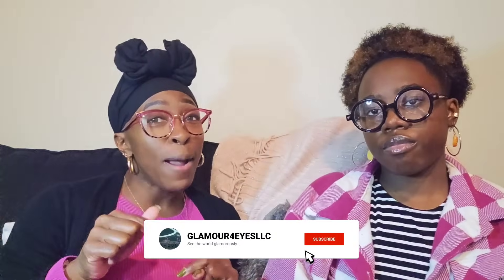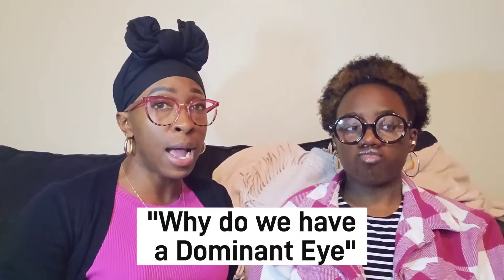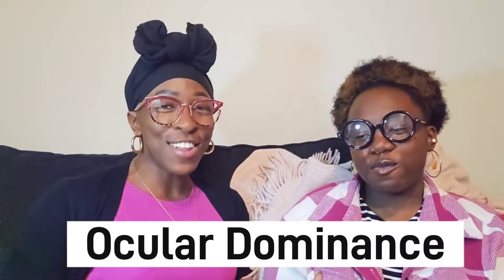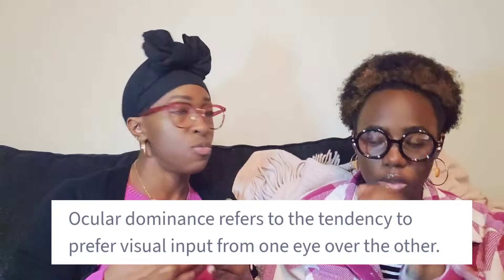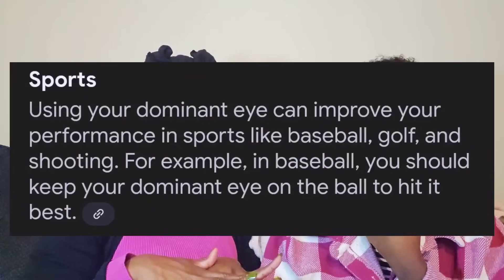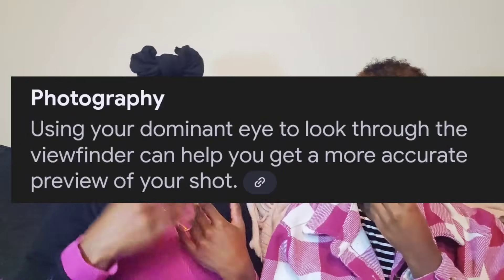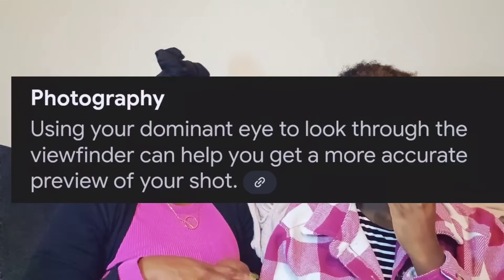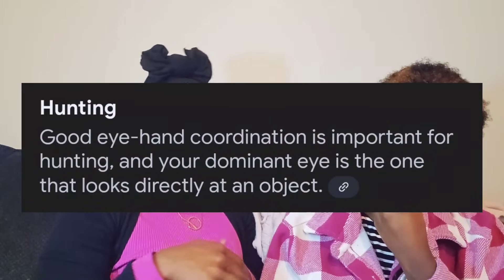OCULAR DOMINANCE| GLAMOUR 4 EYES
Let's talk ocular dominance! 👀 Did you know that our brains favor input from one eye over the other? This phenomenon can impact everything from depth perception to visual tasks. Understanding ocular dominance can enhance your performance in sports and daily activities! Have you ever noticed which eye you rely on more? Share your experiences! 🤔✨

To book your personal consultations today visit our to book your personal consultations today 😀.